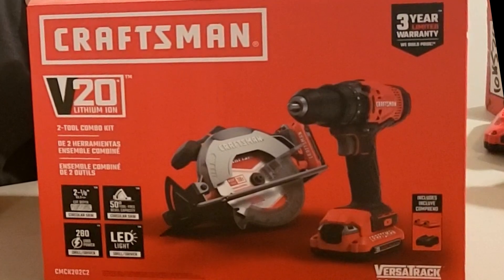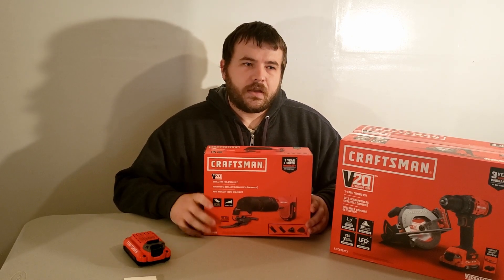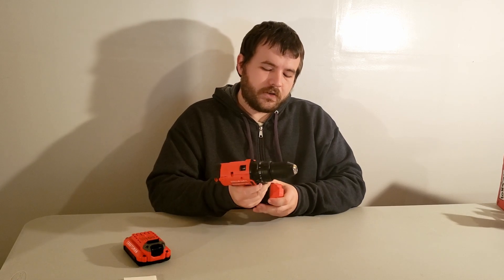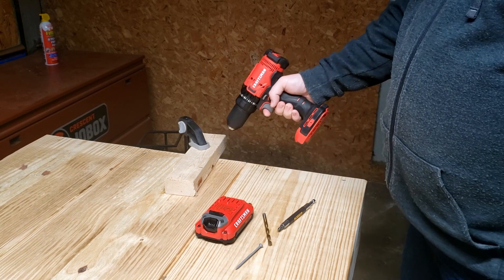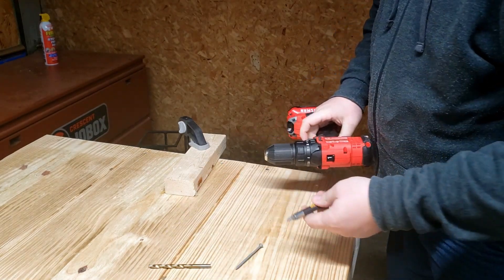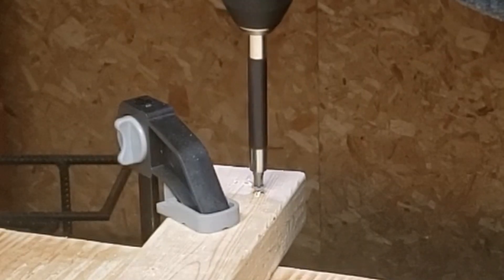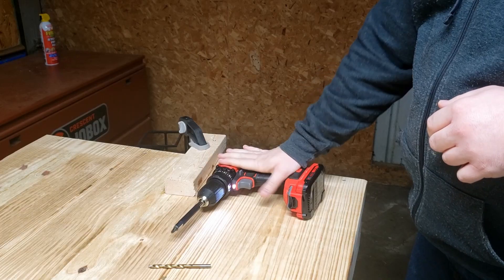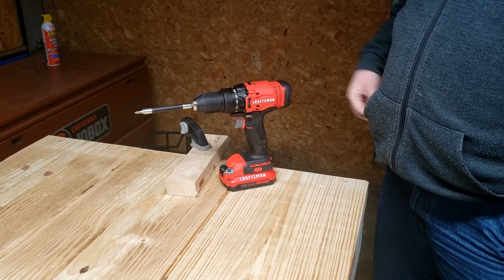Craftsman 20V Cordless Drill Review !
In this video I review the Craftsman 20v (20 volts) cordless drill. I got this drill a few months ago and have been using it. The drill is affordable ($150 for a drill and saw combo) and works well. It can drill holes and drive screws easily. I think this drill is great for the average DIYer / maker. This drill would be a good addition to any craftsmans toolbelt. It can get the job done and costs a fraction of the price compared to a more expensive dewalt drill. Hopefully you enjoyed the video.